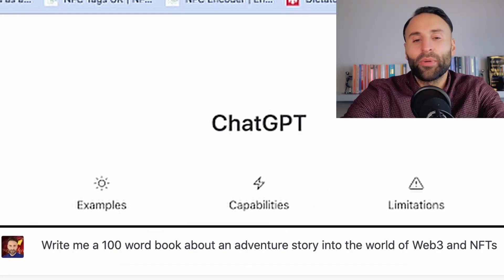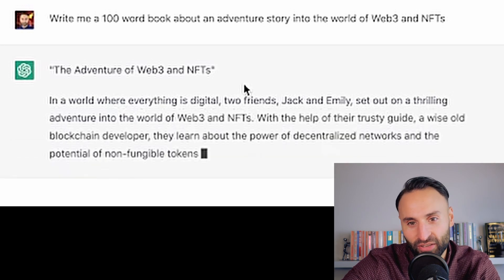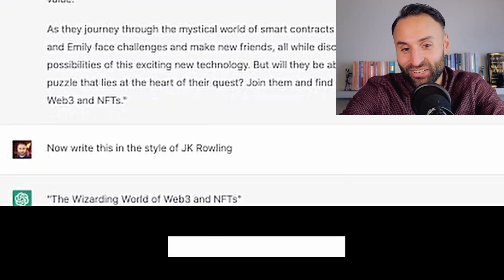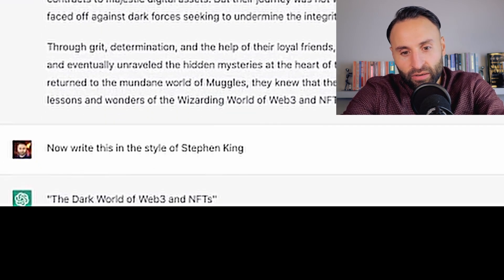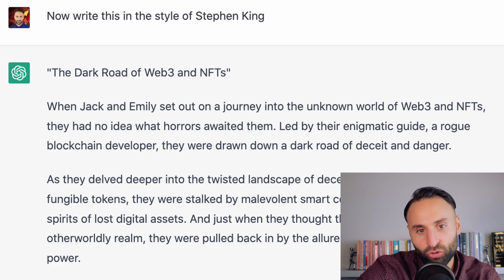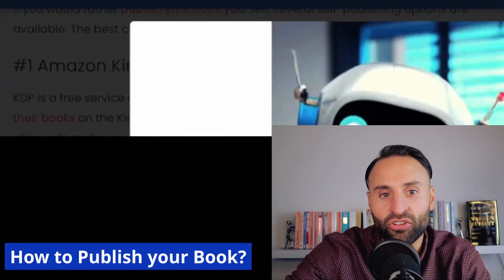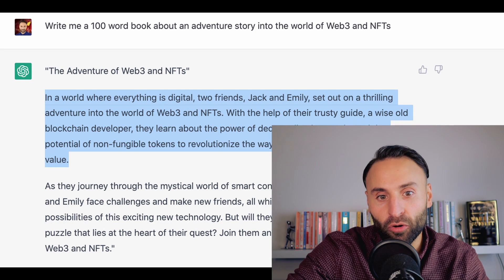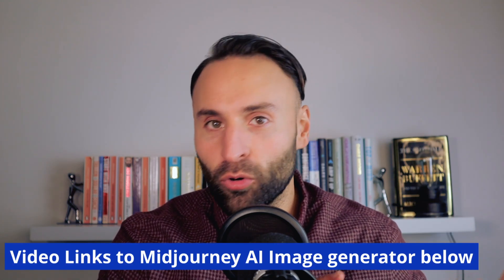ChatGPT: Write a Book in 6 mins + JK Rowling author style & Publishing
ChatGPT: Book Writing, Prompts. Timestamps below 👇

0:00 - 0:38 - What is ChatGPT?
0:39 - Writing a Book with ChatGPT
1:55 - author style prompt JK Rowling
2:34 - Stephen King author Style Prompt
3:30 -  How to Publish Your Book?
4:50 - How to create a Book Cover with AI Art/Midjourney?